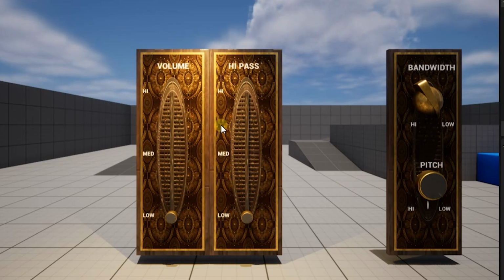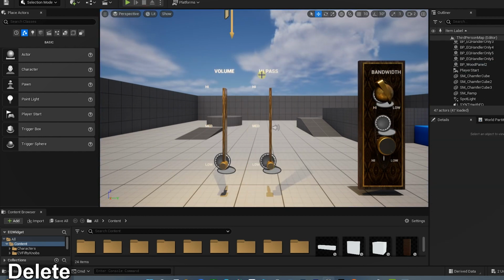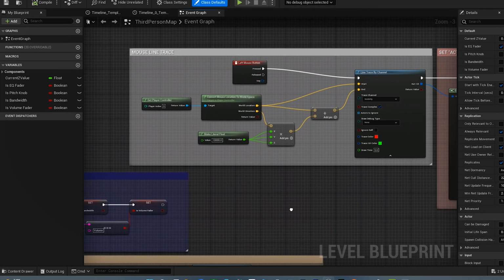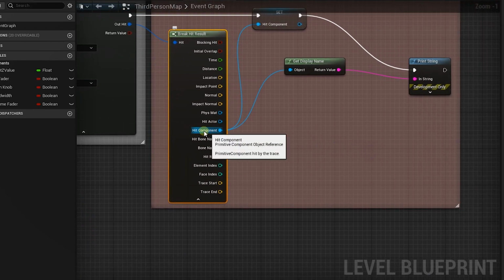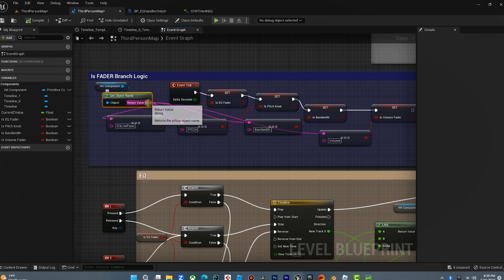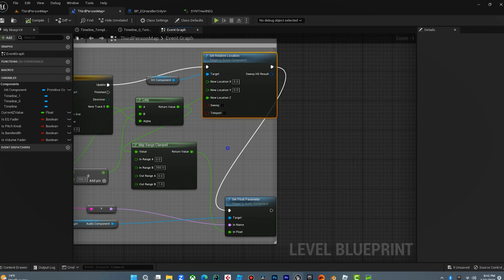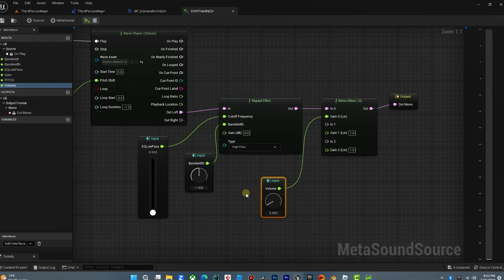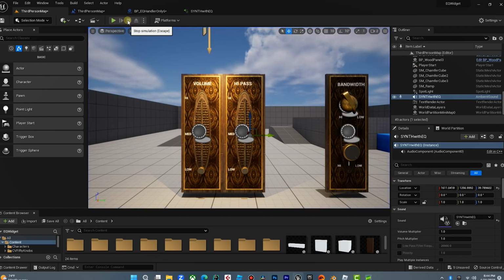UE5 Metasounds: 3D Fader Control and Interactivity - Blueprints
In this video, I show you some cool logic and scripting I made so you can use in-game 3D Faders and Knobs to control parameters that adjust the audio inside your Metasounds. Much like a physical knob you would find on a mixer or a synthesizer.

This is all part of some development I am doing to create the ultimate "Steampunk Mono Synth" inside the Unreal Engine - COMING SOON!!!

Metasound Synthesis features in Epic Games, Unreal Engine 5.1

Metasounds give you the ability to create non-linear, generative and procedural music and sound effects that can truly enhance the experience of the gamer and help tell the whole creative story!

00:00 Intro
00:15 Demo Display
1:38 Walkthrough the set-up Concepts
3:15 Component Details and Variable Logic
3:30 Level Blueprint Overview/Line Tracing
5:22 Hit Component Variable Setting
6:11 Boolean Logic References
6:18 - Display Name Versus Object Name
7:13 L & K Qwerty Branches and Logic
8:35 Communicating With Metasound
10:00 Clamping The Output Parameters
11:45 Conclusion

Brian Michael Fuller is an American media composer and sound designer for Film, TV, Media and Video Games.

Fuller has composed and produced 500+ tracks for major TV Networks all over the globe. He has had music and sound design featured on networks such as BBC, Fox, CBS, MTV, E!, Spike, Showtime, OWN, BET, France 5, ProSieben Maxx, RTL 5, Nickelodeon, History, Discovery, Animal Planet, and A&E.
Fuller has done soundtracks, sound design and dialogue editing for companies including Toshiba, Cree Lighting and many others.